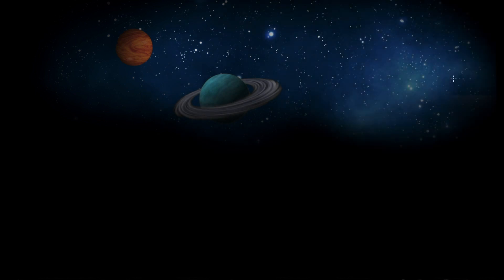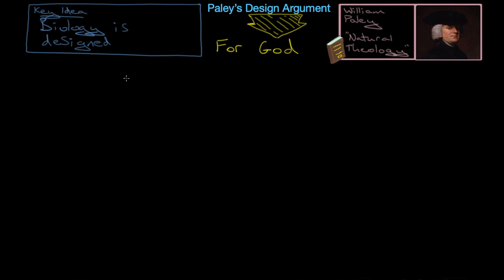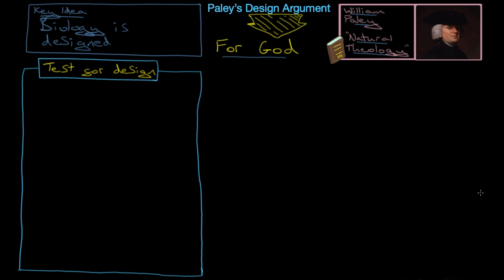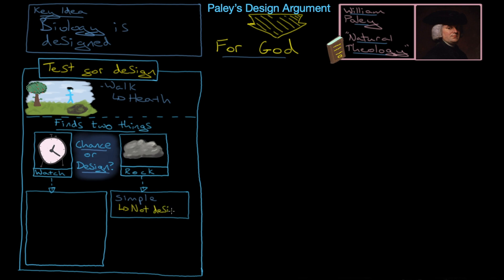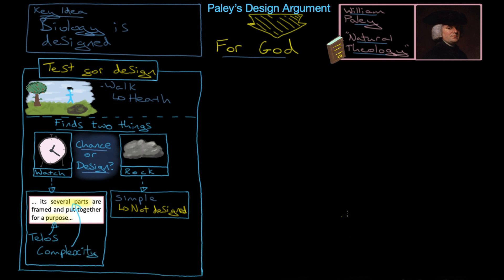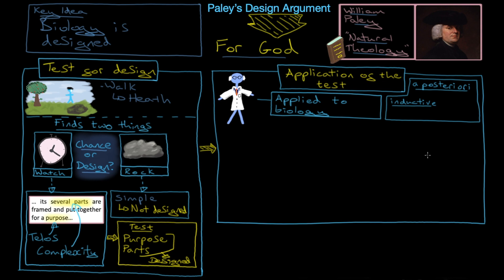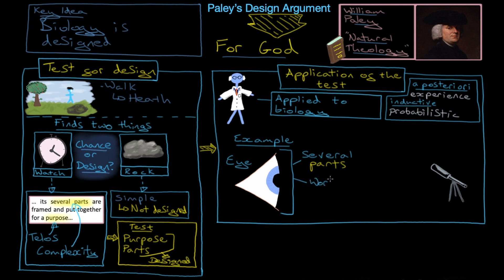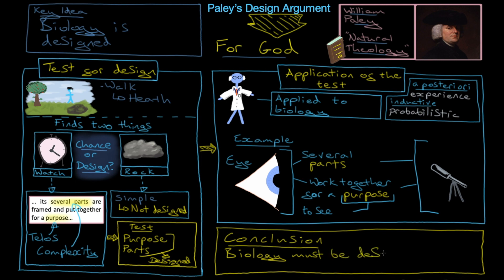Paley's Design Argument (A-level RS)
Here, we'll examine Paley's argument for biology being designed. We'll look at his test for design and his watch analogy, before examining his application of this test to biology.

Perfect for the study of A-level Religious Studies